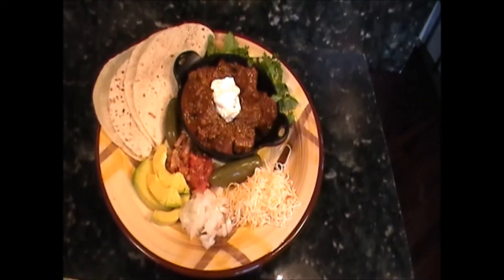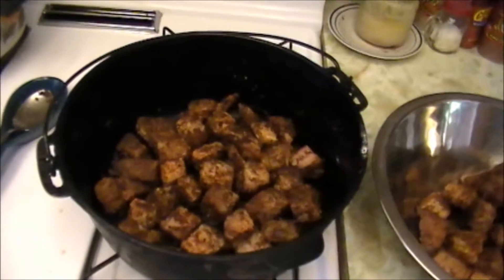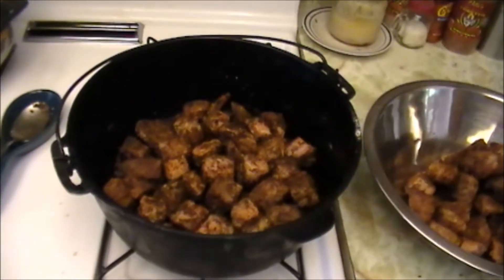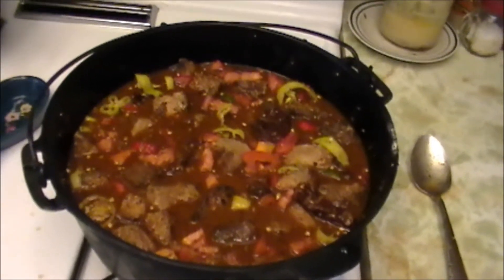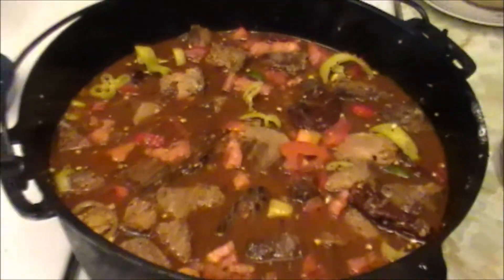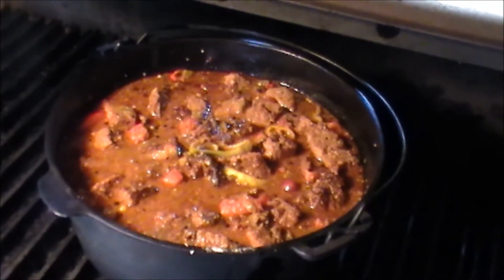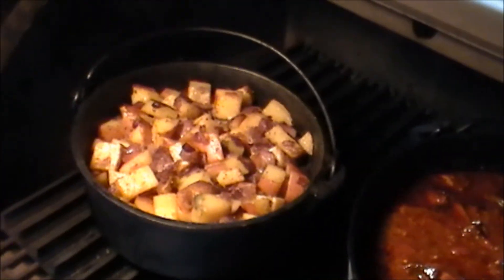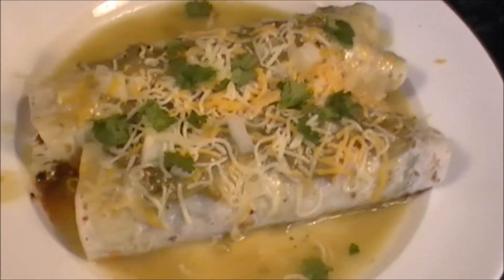Chipotle Beef on the Louisiana Pellet Grill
We love good rich beef flavor, then add the smoky influence of the Southwest. I am in heaven. The tortillas were tougher than the beef. In a sauce made from fresh peppers, onions and tomatoes from the Murrieta Farmers Market along with chipotle peppers it was multiple layers of awesome. Hot enough for Ken and mild enough for Patti. There are so many serving options here: burritos, tacos or in a bowl...